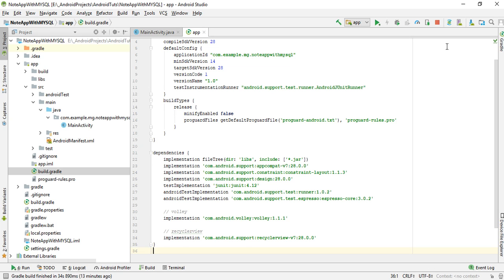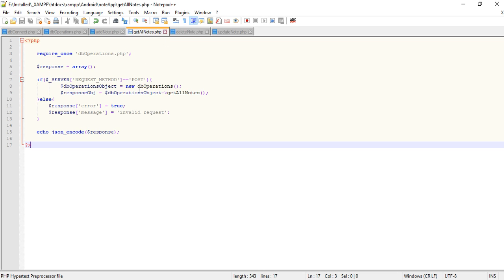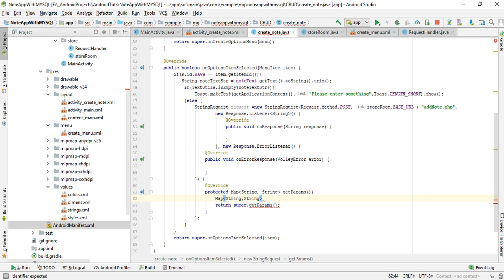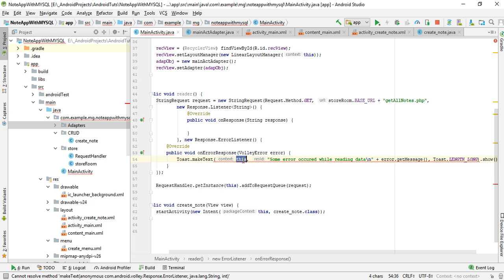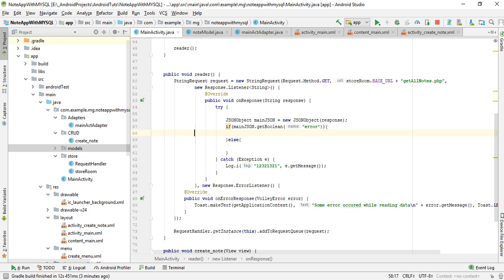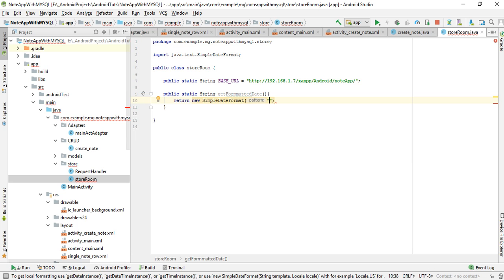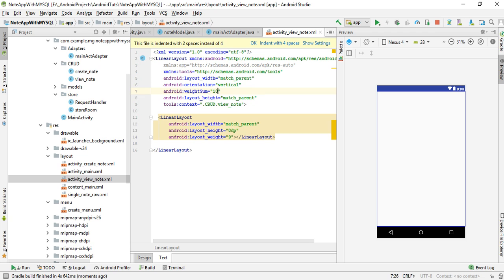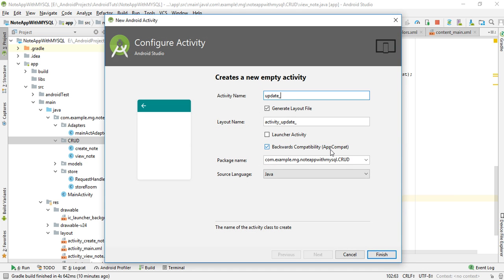Part 1 : noteApp with mySQL [ volley - PHP API ]